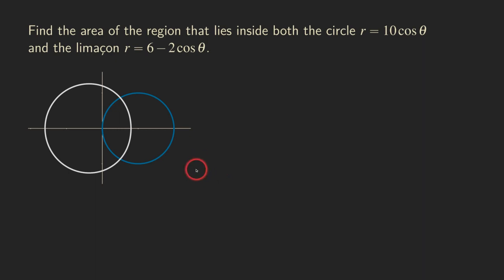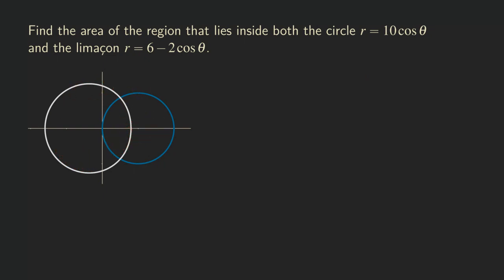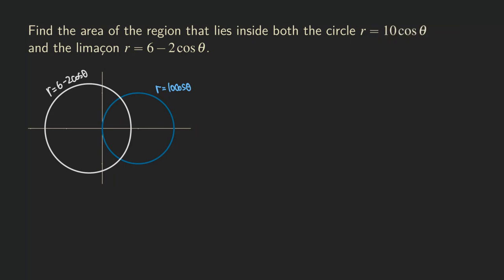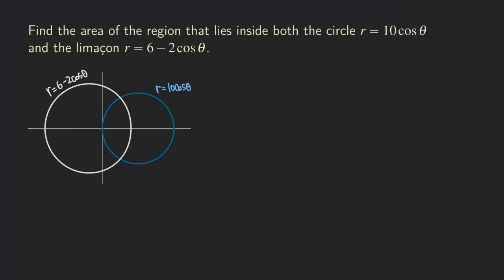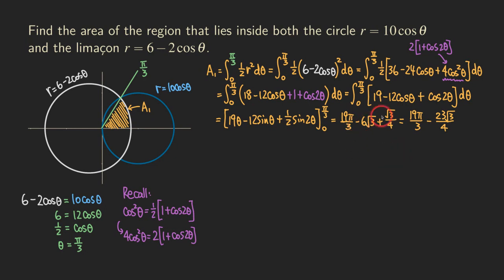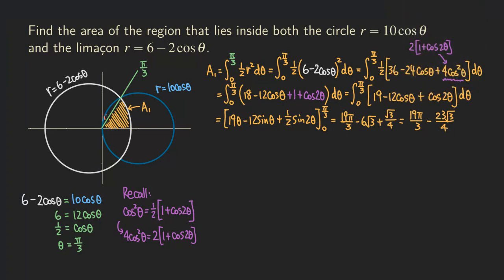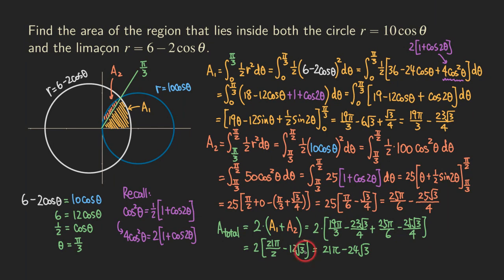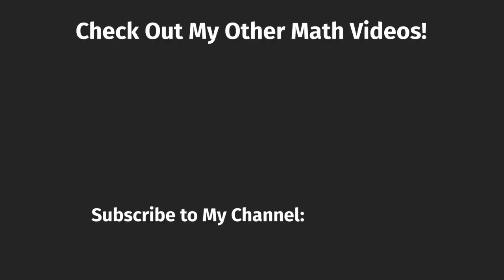Finding Area in Polar Coordinates - Region Between Limaçon and Circle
In this video, we are doing a problem of finding area in polar coordinates. This problem involves two polar curves, one is a circle and the other is a limaçon. The area of the region bounded by the two curves can be found by setting up two separate integrals, one for each curve. Watch this video for details!